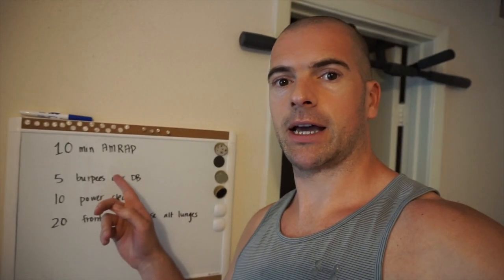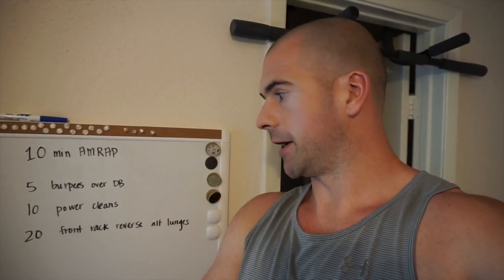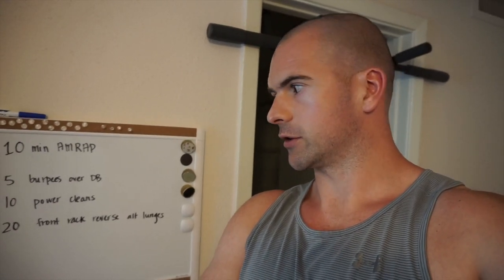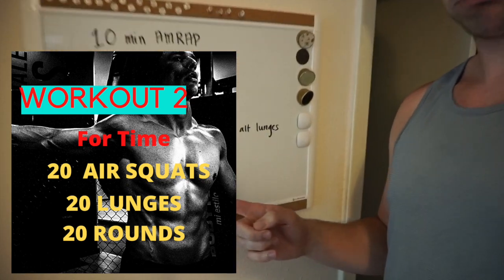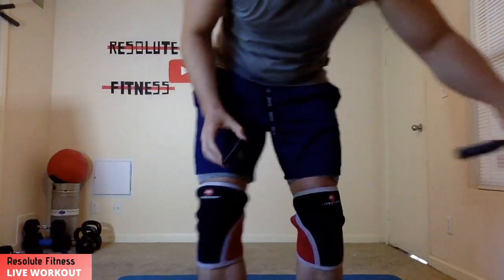800 REP CHALLENGE || 45 Minute BODYWEIGHT LUNGE & Squats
Subscriber Cain.M came up with Workout 2...took me 42 minutes and it hurt real bad. If you're not used to long workouts maybe just choose one workout rather than doing them back to back.

Workout 1 was a tricky little burner but workout 2 becomes a big mental challenge. There's something terrible going from squats to lunges that destroys the soul.

WORKOUT 1
10 MINUTE AMRAP
5 X BURPEES OVER DUMBBELL
10 X DUMBBELL CLEANS
20 X ALTERNATING LUNGES

WORKOUT 2
20 ROUNDS
20 AIR SQUATS
20 LUNGES